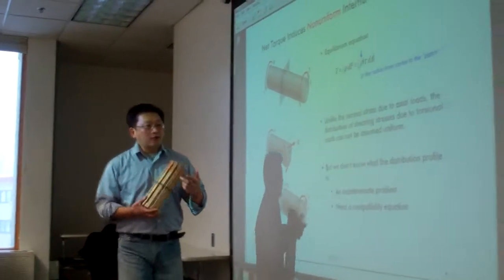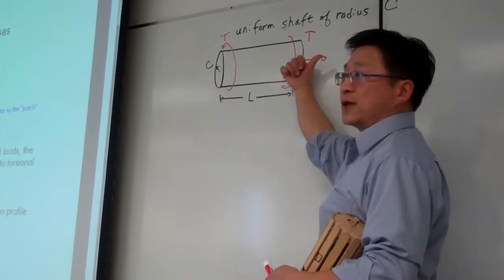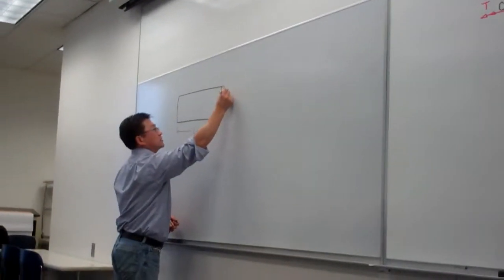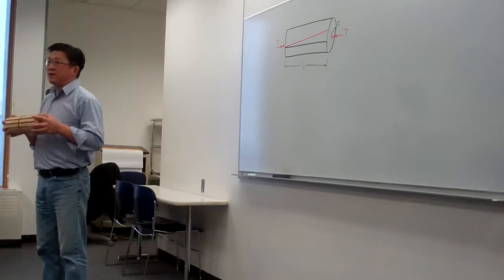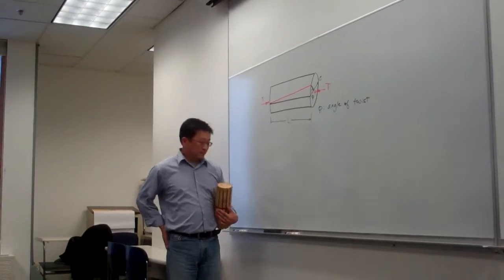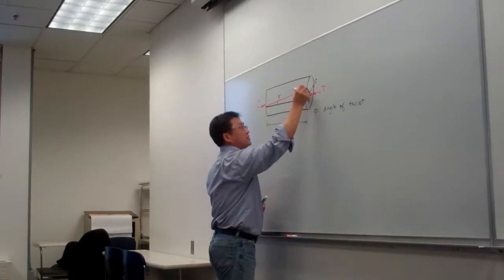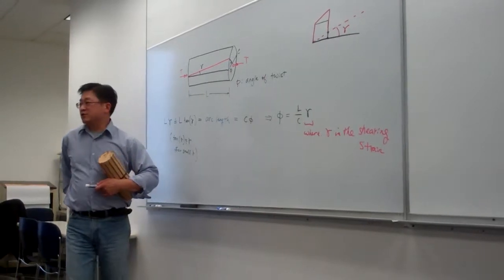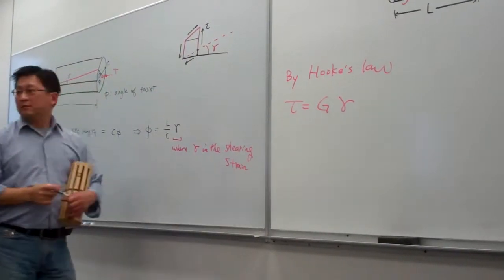ch3 11 Intro